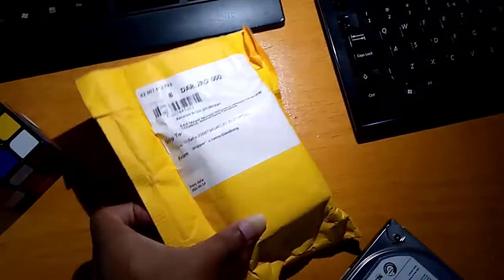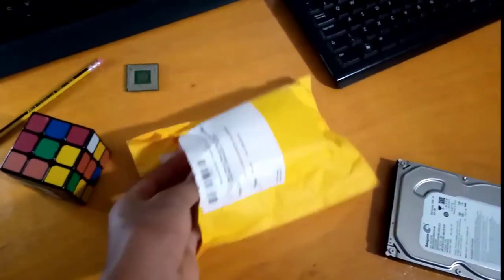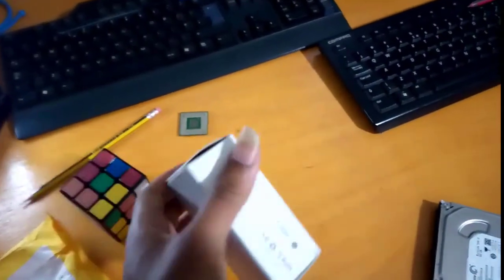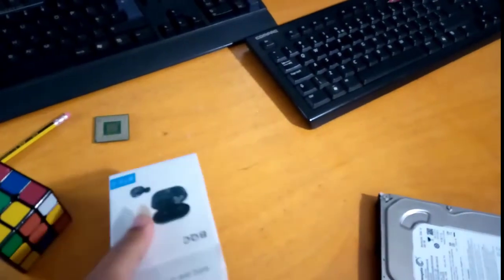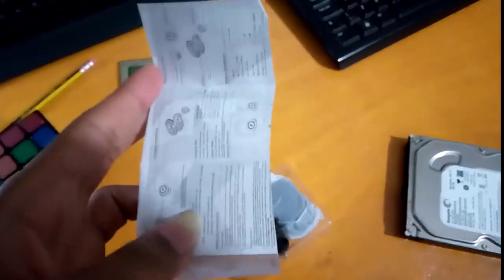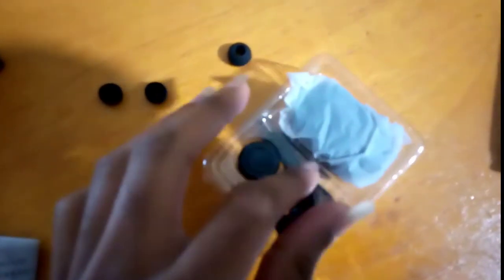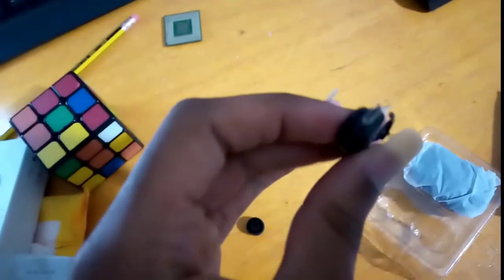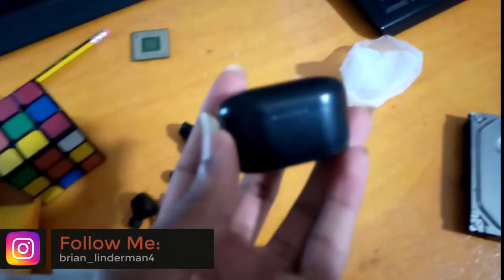Unboxing and Review of BQC A6 TWS Bluetooth 5.0 Earbuds.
This is a simple review about AirTwins A6 Bluetooth Earbuds. Watch it till the end and tell me your thoughts about the video in the comments section below.